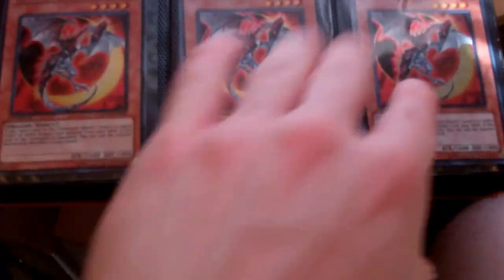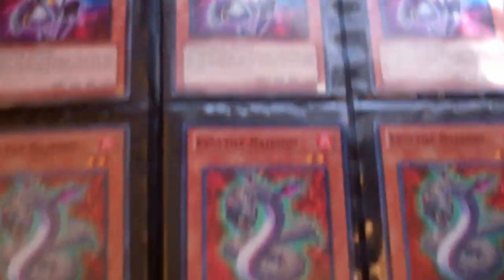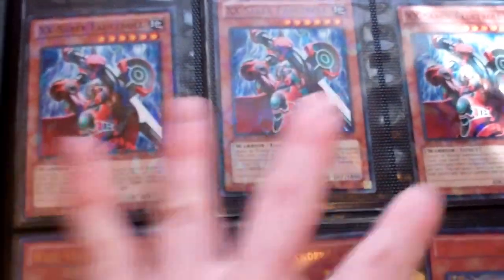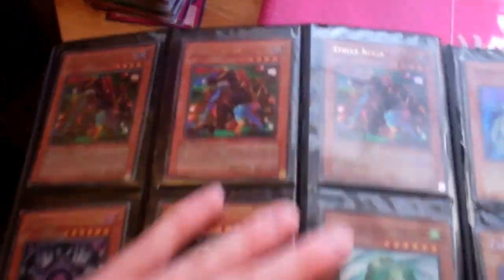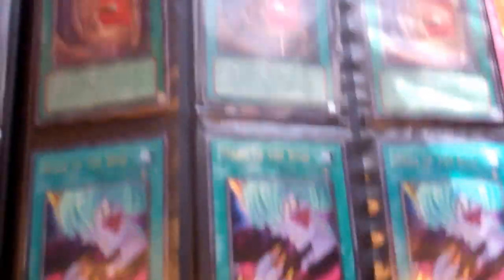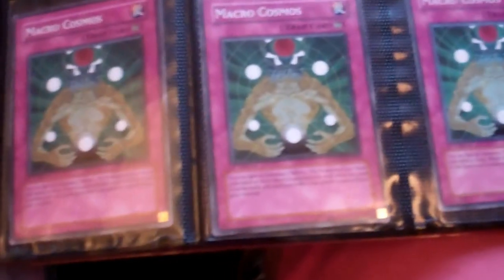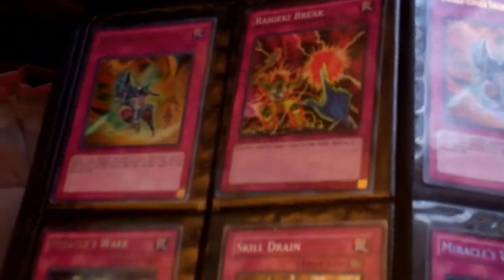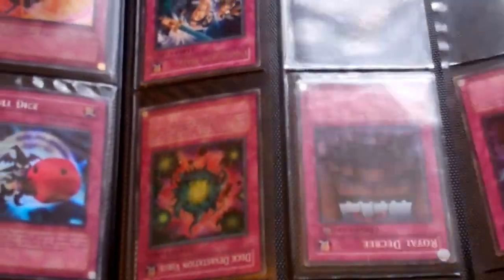KyleBowling1Trades: $1 Binder Update! July 2013!